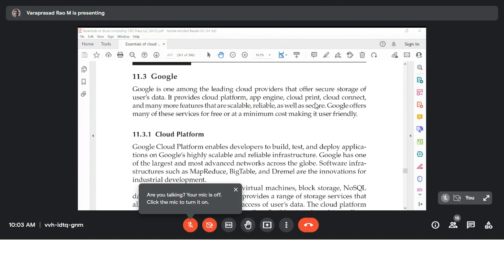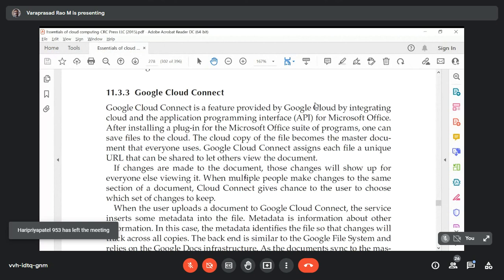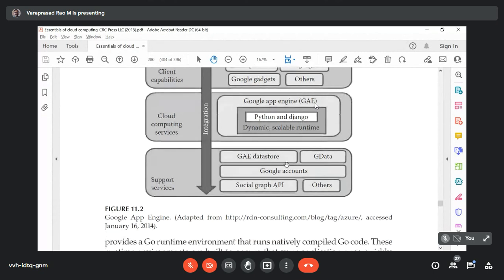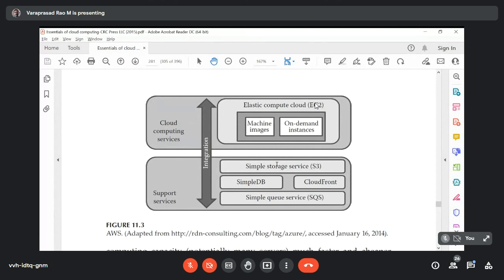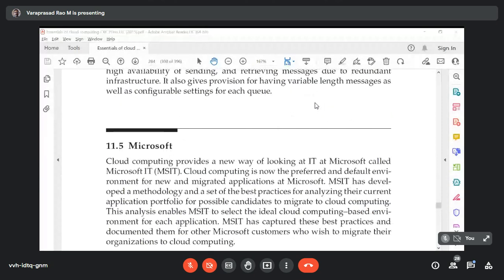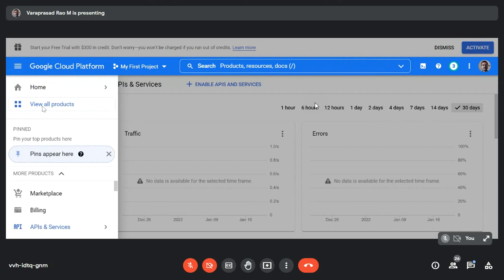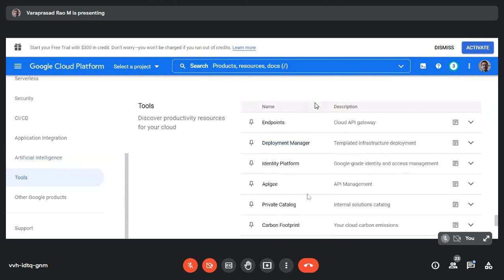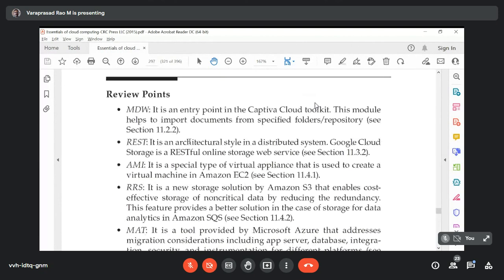Cloud Computing(CC) Subject Cloud Platform Concept Lecture Part 2